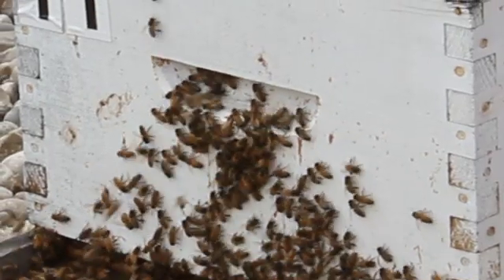How the origin of the western honey bee was discovered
Scientists have hotly debated the origin of the western honey bee for decades. Now, new research led by York University has discovered these popular honey-producing bees most likely originated in Asia.